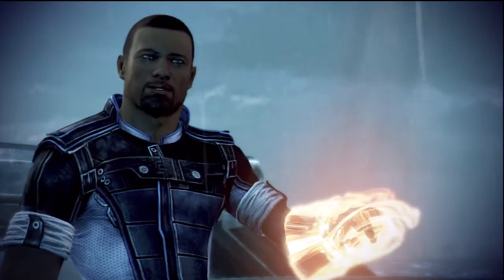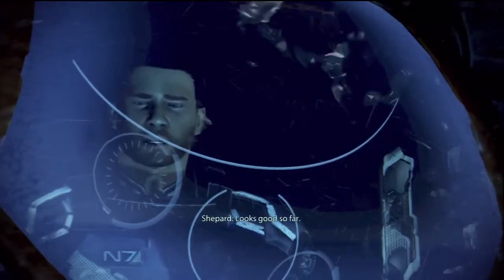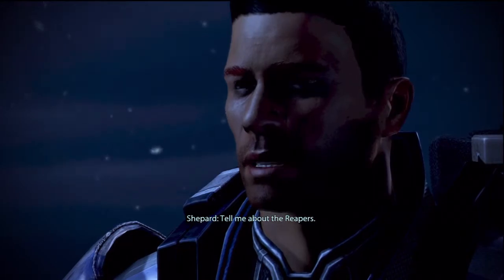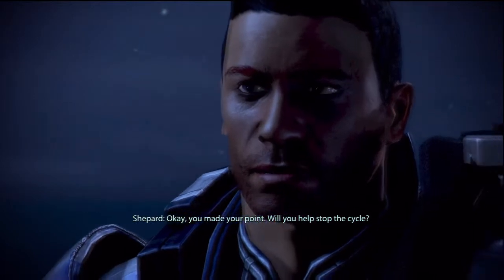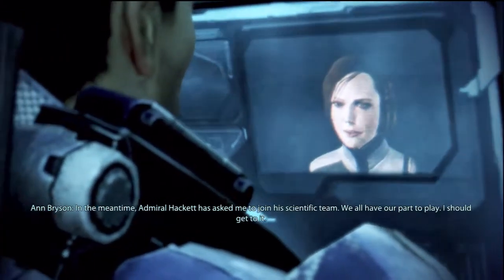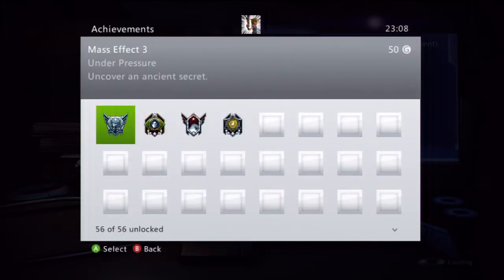Mass Effect 3 Leviathan DLC Part 5: Ending [HD] w/Commentary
This here is the ending to the new Leviathan DLC for Mass Effect 3 on insanity difficulty with a walkthrough, achievement guide and commentary by myself Assasin321

By watching this video you will also learn how to unlock all of the new DLC achievements which included;

Achievements

No Stone Unturned (25 points):
Investigate a sinister conspiracy.

Under Pressure (50 points):
Uncover an ancient secret.

Conspiracy Theorist (25 points):
Use clues to pinpoint the exact location of an objective.

Family Matters (25 points):
Rescue a civilian from Reaper forces.